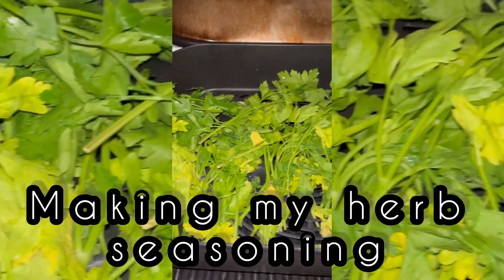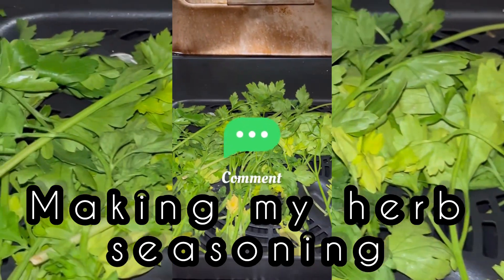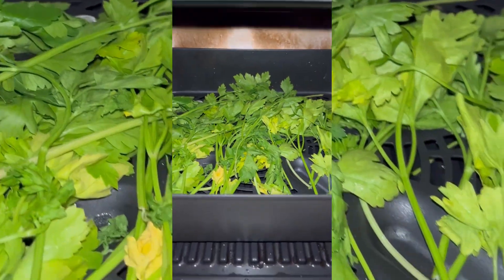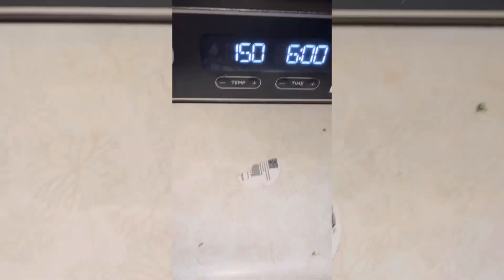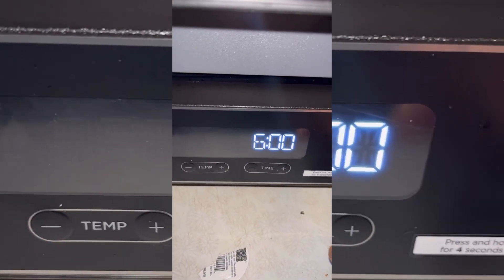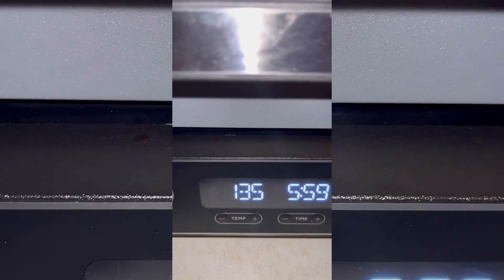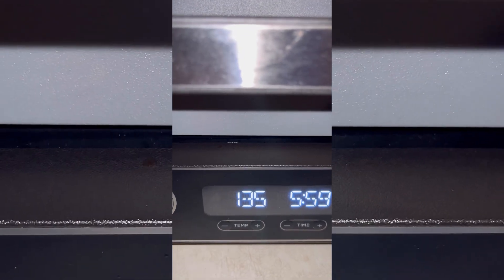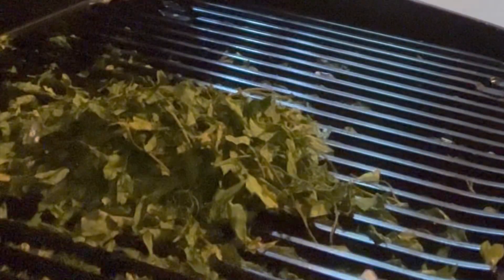Making my own seasoning❤️ First time and I’m a pro😂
Making my own seasoning in my own kitchen with my ninja wood fire grill. herbs￼